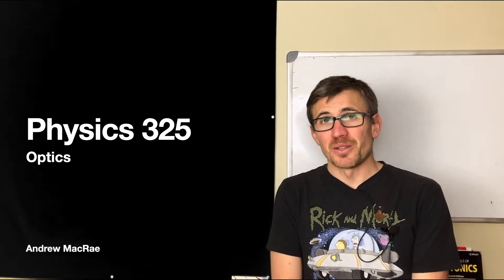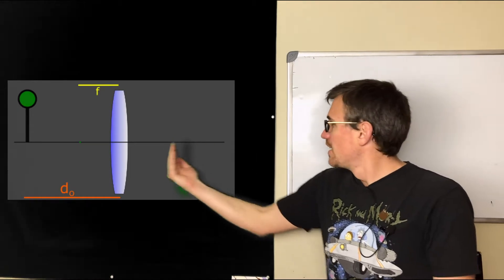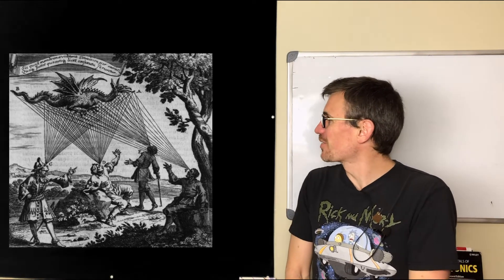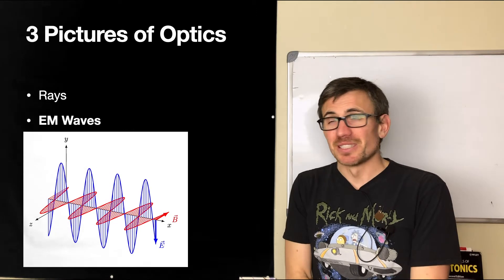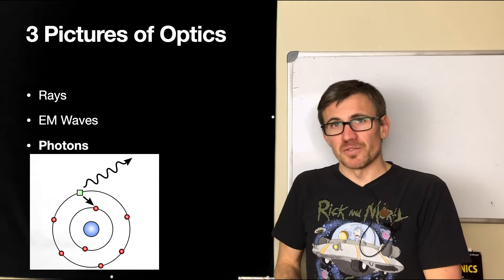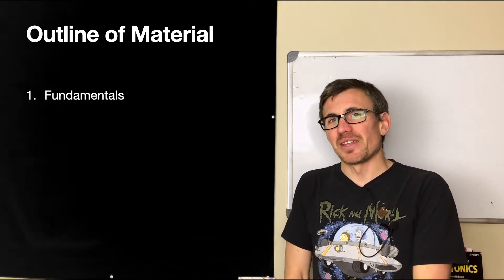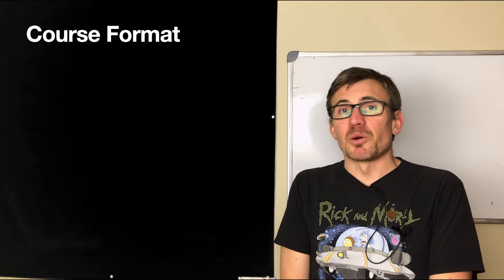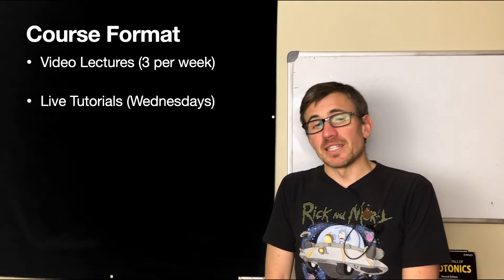Phys 325. Introduction to the Course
Welcome to UVic Physics 325 for the Winter term of 2021. This video is a short intro about what you will learn and how the course will go.